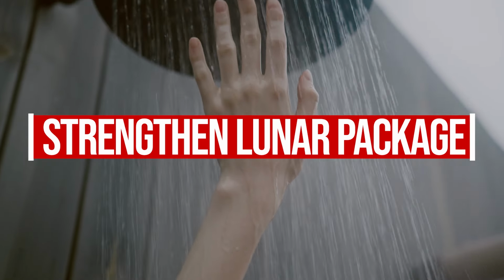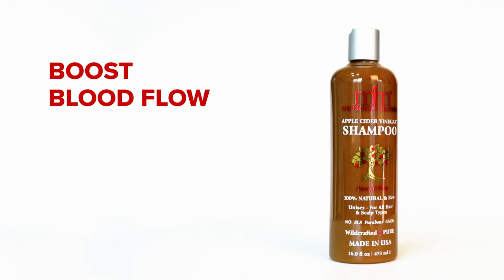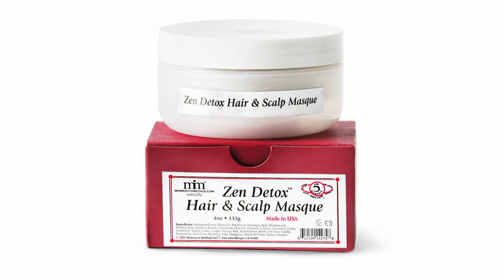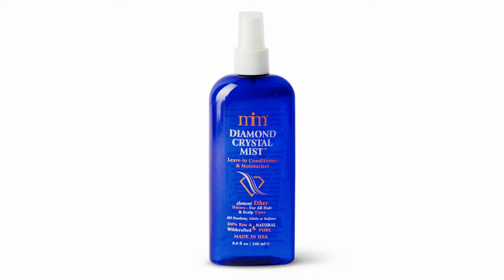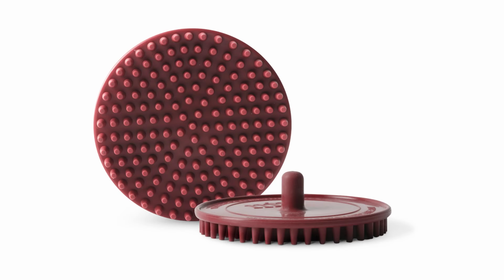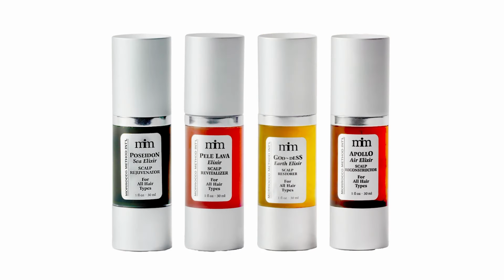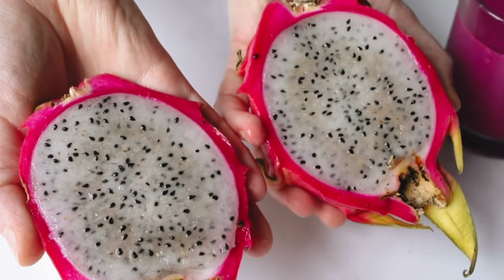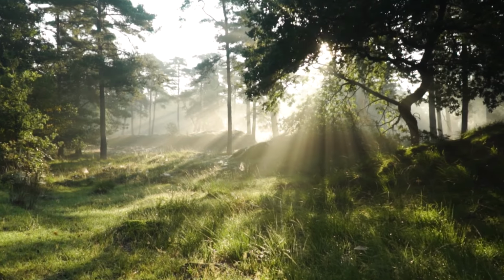25% Off Hair Growth Products - 1 Week Only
For the next week, get Anthony's Favorite Products for Hair Growth at 25% off, from 5/2-5/8.

Morrocco Method is celebrating Anthony Morrocco's 80th birthday with 80 days of sales -- and we're kicking it off with a bang.

Our Strengthen Lunar Package restores and strengthens the hair and scalp while discouraging breakage and promoting healthy revitalization. / This package will help to bring strength to the root, follicle, and bulb of the hair with our Apple Cider Vinegar Shampoo to boost blood flow and stimulate the scalp.

Also included in our Strengthen package is our Zen Detox Hair & Scalp Masque--a powerful blend of natural ingredients that removes buildup and toxins from your hair and scalp, leaving your hair feeling clean and refreshed. Our Zen Detox can also be purchased on its own for 25% off during this week’s sale.

Our Diamond Crystal Mist is a light-weight conditioner that contains highly energized liquid crystals from the Himalayan Mountains of India, as well as natural herbs, and rare oils. The grape seed extract in this mist has a beneficial thickening effect, creating volume and shine in dull lifeless hair.

Our Scalp Massager is a perfect tool to promote healthy hair growth. Its unique design stimulates blood flow to your scalp, promoting circulation and encouraging new hair growth.

Finally, we have The God and Goddess Hair Restoring Elixir Set. This set of four elixirs is specifically designed to promote hair growth, repair damaged hair, and nourish your scalp for healthy, beautiful hair.

At Morrocco Method, we believe that healthy hair starts with natural ingredients. That's why all our products are made with the finest organic ingredients, free of harmful chemicals and synthetic fragrances.

So, what are you waiting for? Take advantage of this amazing sale and give your hair the love it deserves. And don't forget to check back for more amazing deals during Anthony's 80 days of sales. Happy birthday, Anthony, and happy shopping to all of our customers!

🌱 Our products are:
— Cruelty Free
— Sulfate Free
— Gluten Free
— GMO Free
— Soy Free
— Paleo
— Raw